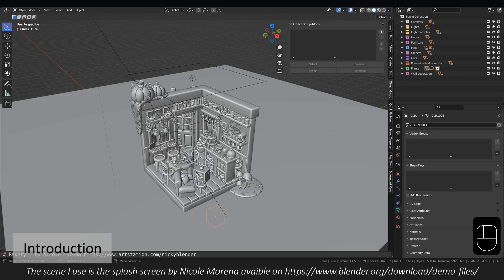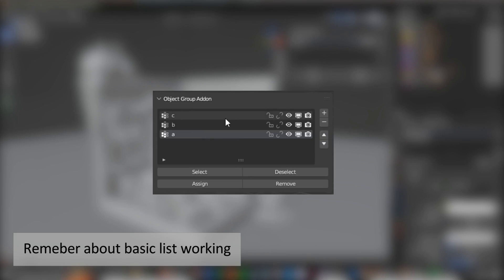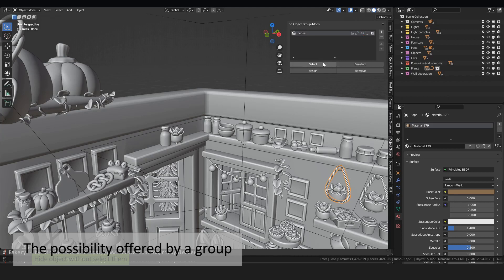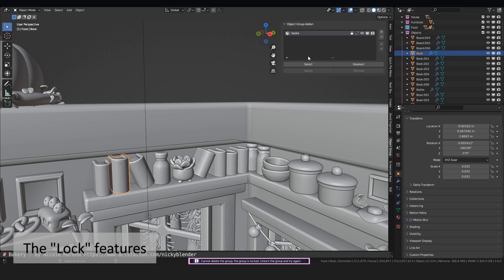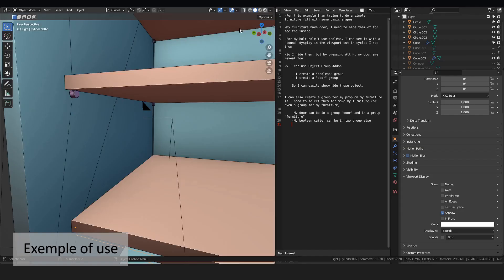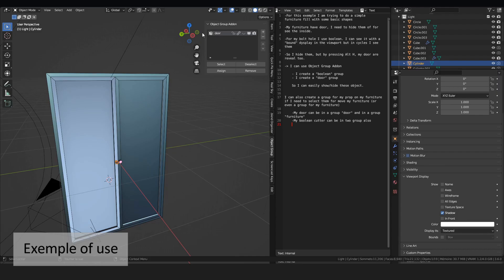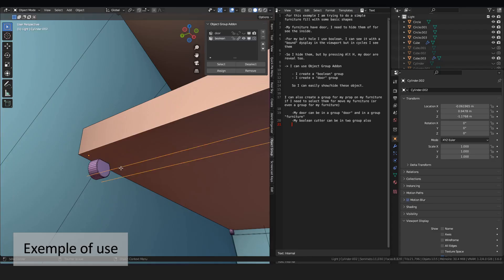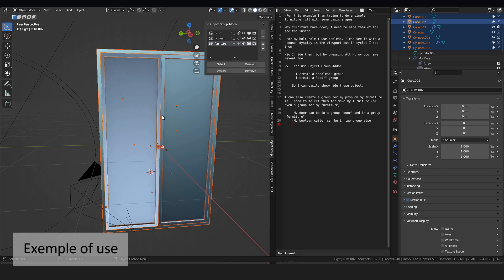Blender easy group selection : this addon will save your time :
Hello everyone

In this video I present the addon "Object Group Addon" created for save time when you work with multiple object !

So, I will show you how you can use this addon.

Time code :
00:00 : Intro
00:20 : List working
00:55 : Possibility offered by a group
01:23 : Link/dislink button
01:37 : "Lock" feature
01:57 : Exemple of use
04:23 : Outr